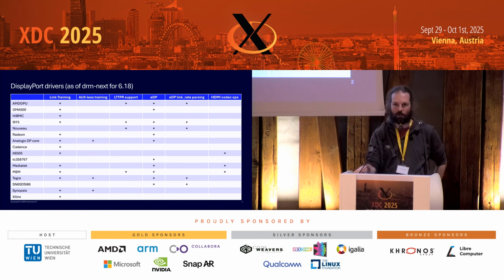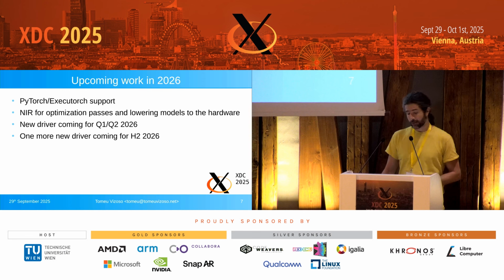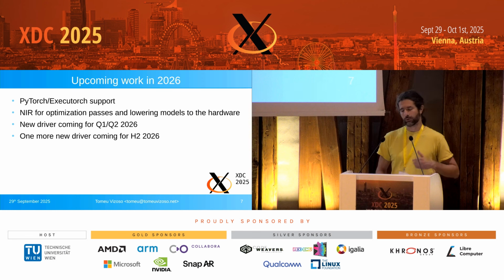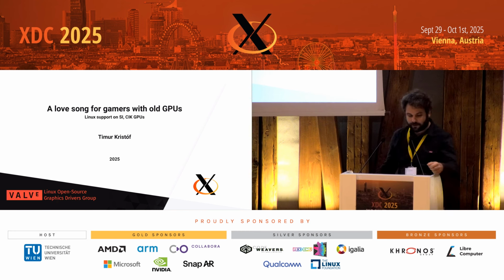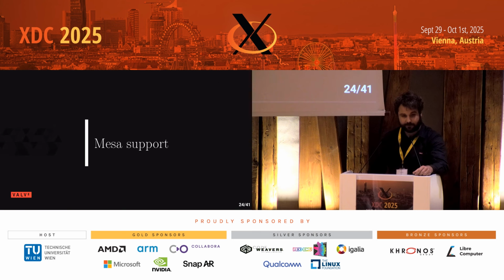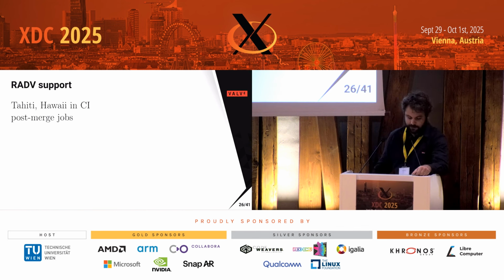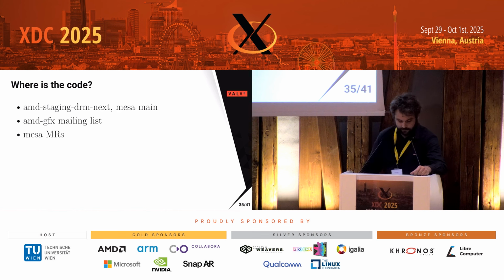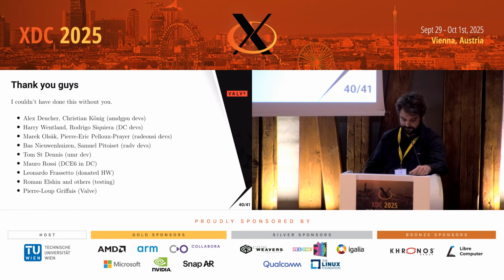XDC 2025 | Lightning talks, Day 1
XDC 2025 | Lightning talks

1) DisplayPort DRM framework - Dmitry Baryshkov (0:01)
2) NPU drivers: 2025 update - Tomeu Vizoso (4:15)
3) A love song for gamers with old GPUs - Timur Kristóf (8:12)